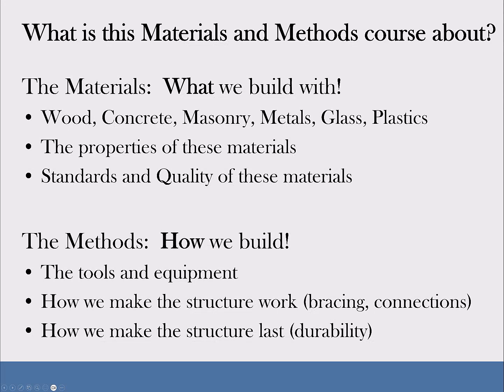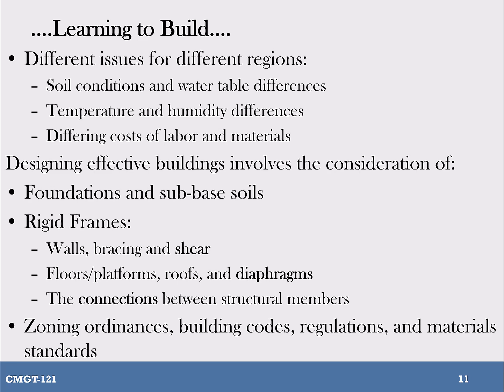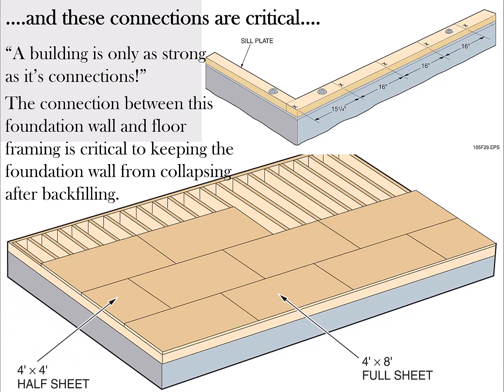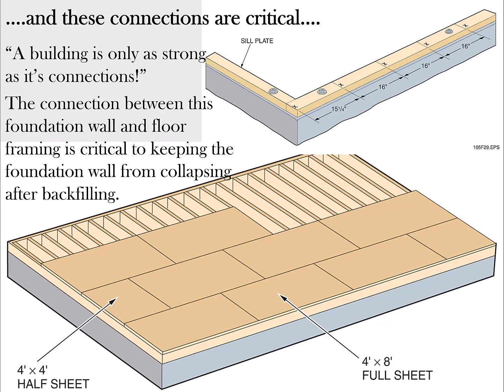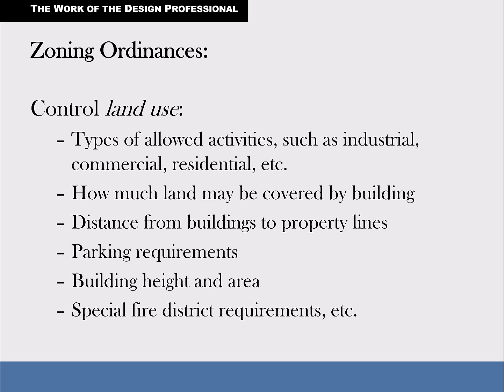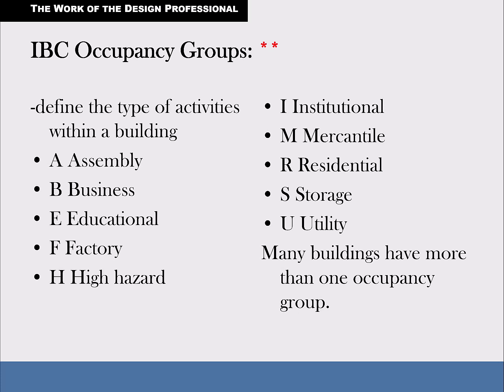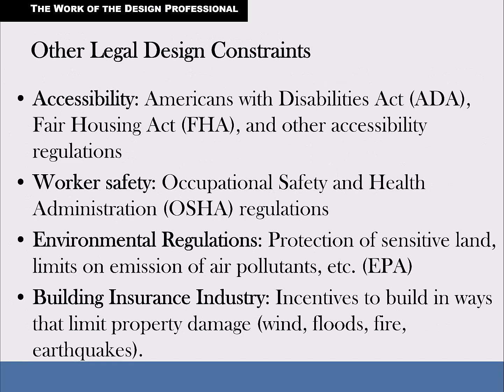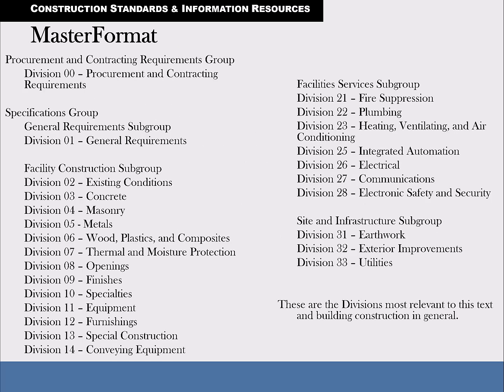Intro to Building Science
In this video, we look at the basic building process, sustainability, and design, along with an overview of construction standards, ordinances, and building codes.